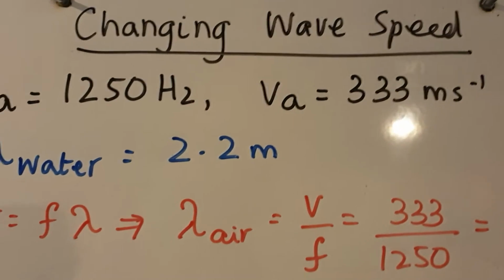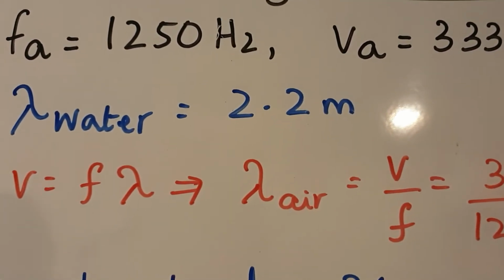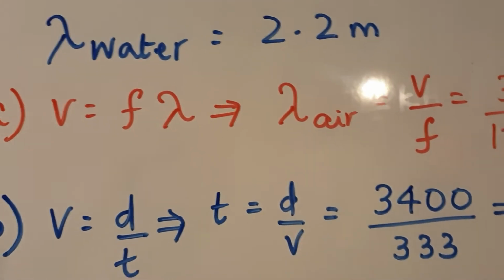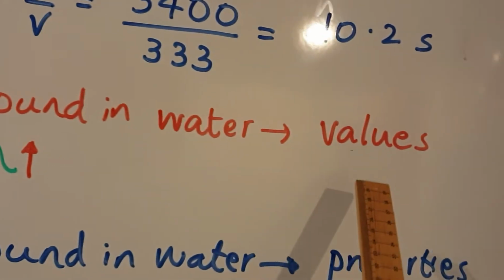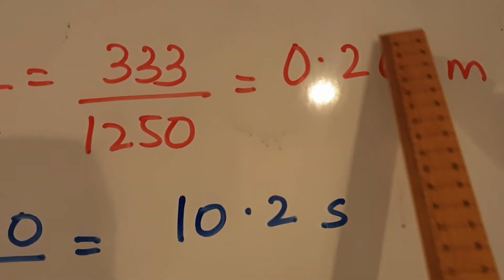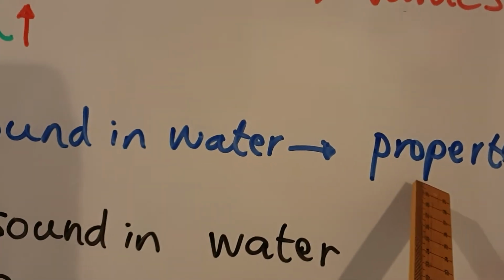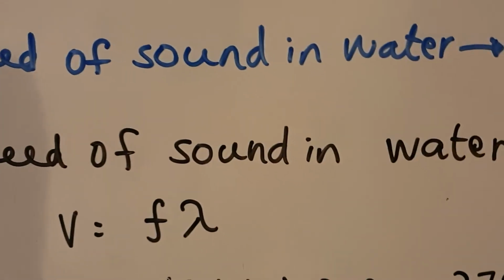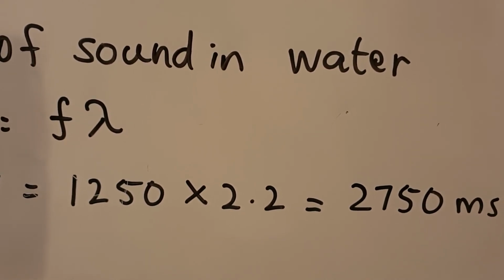Q1 from changing wave speed